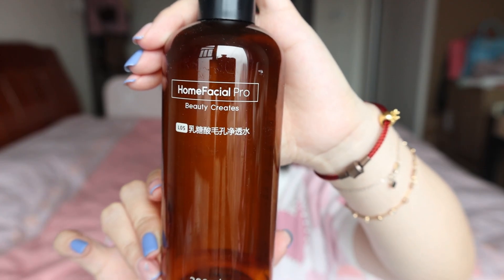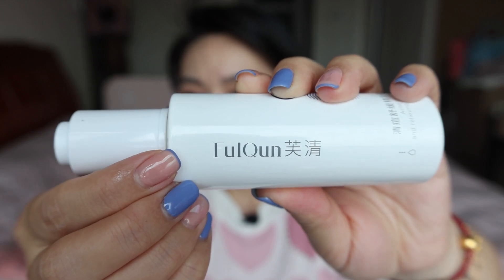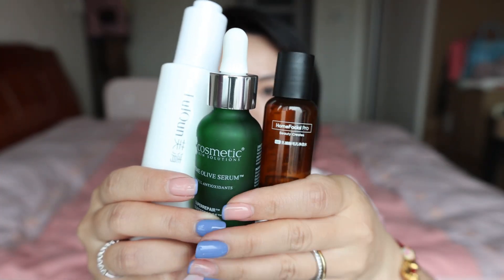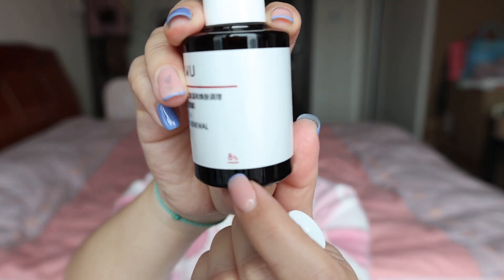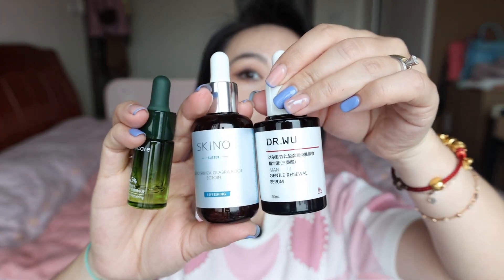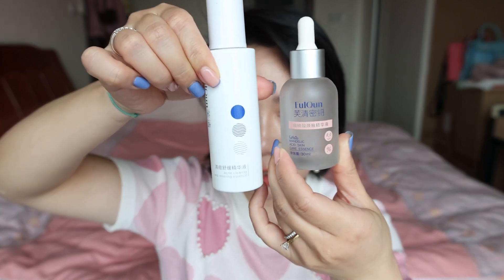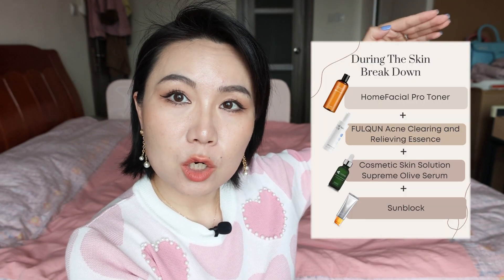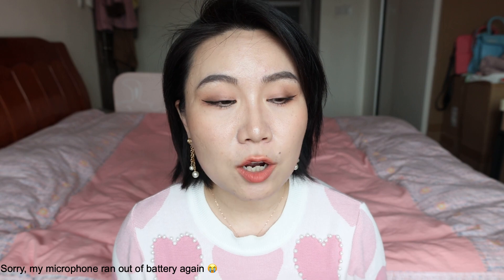I Cleared My Acne with Chinese Skincare...The Game-Changer You Need to See!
DURING SKIN BREAK DOWN
Home Facial Pro Toner
FulQun Acne Clearing And Relieving Essence
Cosmetic Skin Solution Supreme Olive Serum
9 3/4 Sunblock

TO STABILISE MY SKIN
Dr Wu Daily Renewal Serum
Dr Wu Triple Repairing Serum
9 3/4 Sunblock

TO REDUCE SPOTS ACNE MARKS
SKINO Glycyrrhize Glabra Root Ectoin
OR
SIMPCARE Serum
9 3/4 Sunblock